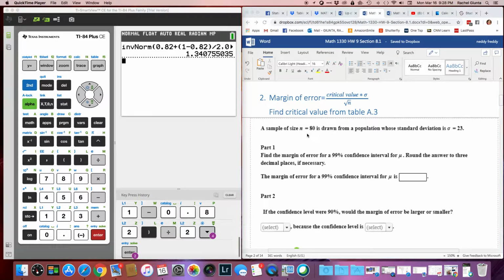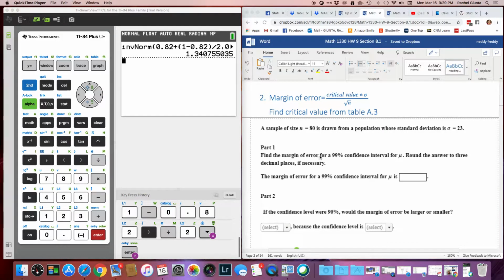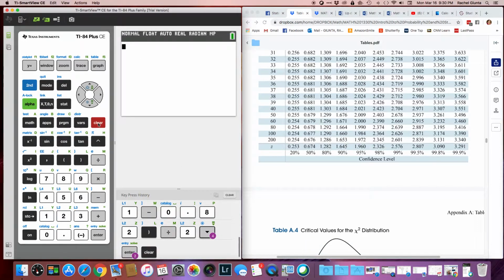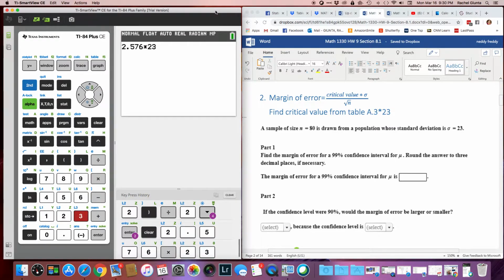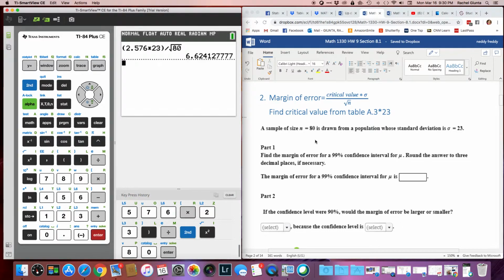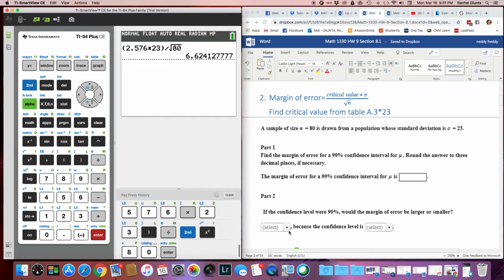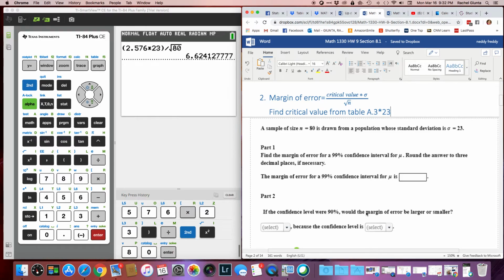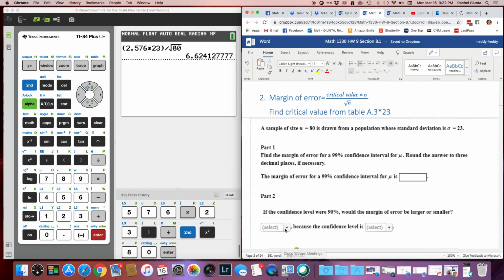8.1 Example 2 margin of error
Find the margin of error for a 99% confidence interval for the mean.
If the confidence interval were 90% would the margin of error be larger or smaller?